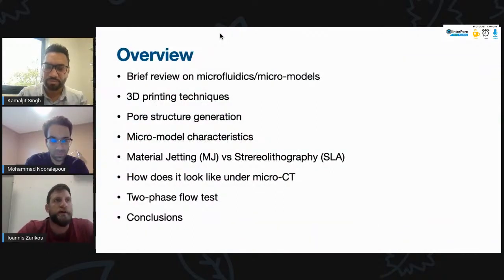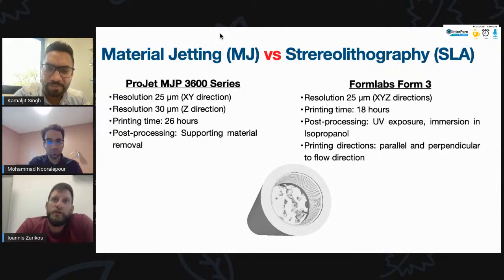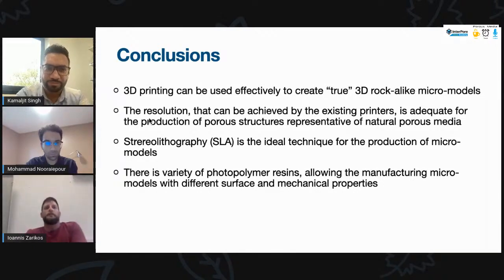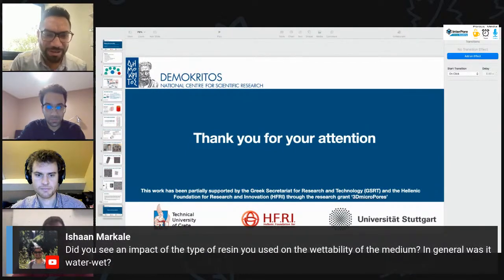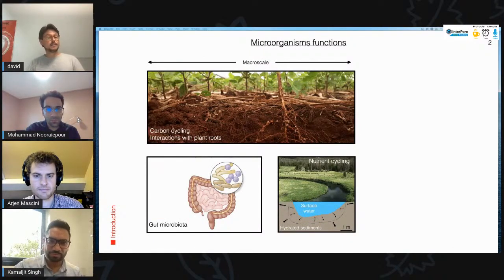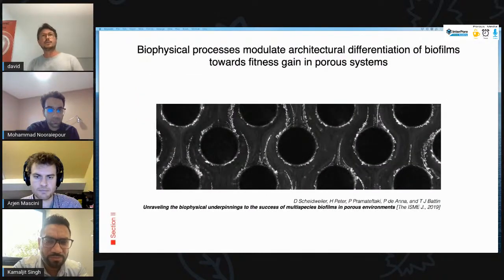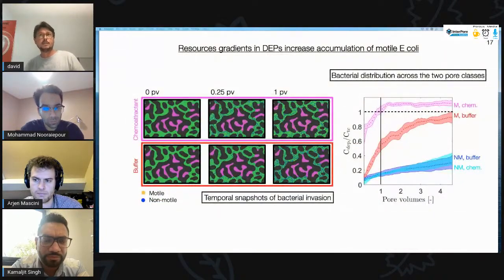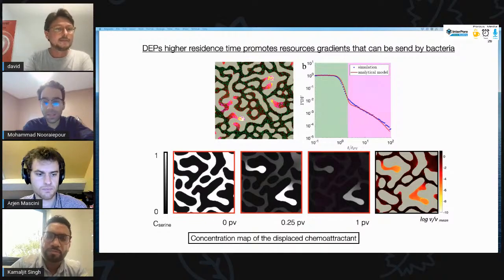Session 27 - Ioannis Zarikos (NCSR Demokritos) & David Scheidweiler (University of Lausanne)